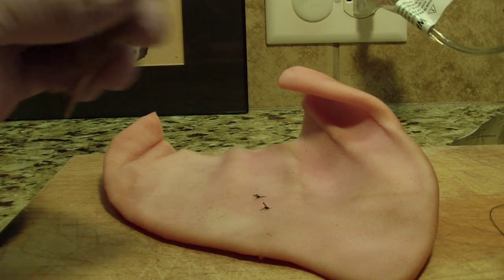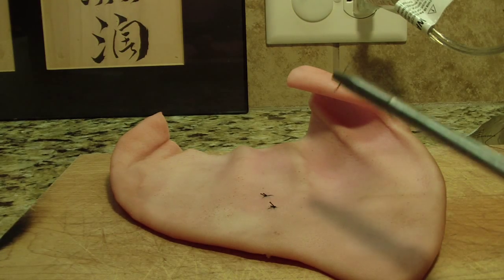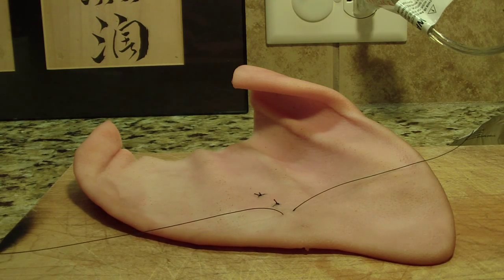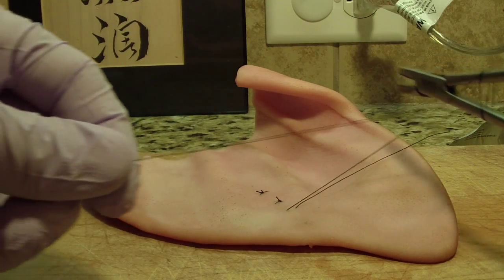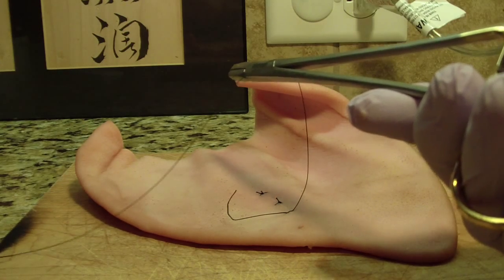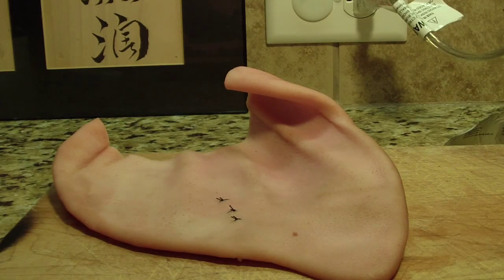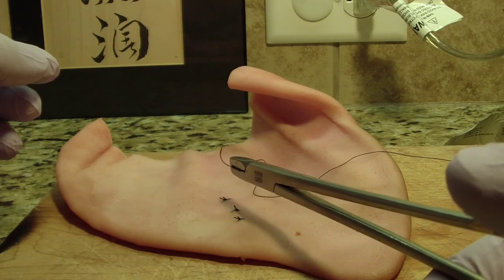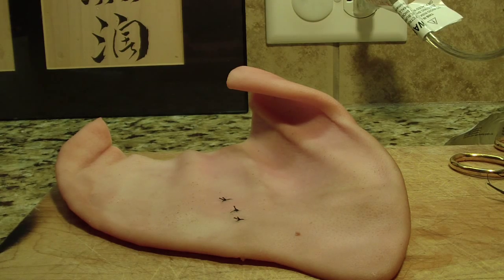Dental Suturing Practice and Tips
This is take 2 on a similar video regarding a couple of hints for suturing:
1. Guide the needle driver to the incision to ensure a short tail
2. Rinse driver in saline to remove heme products - easier suturing.